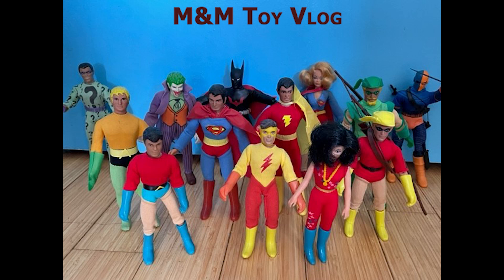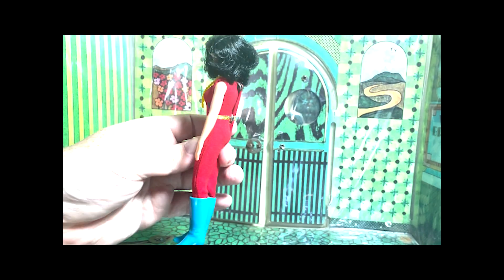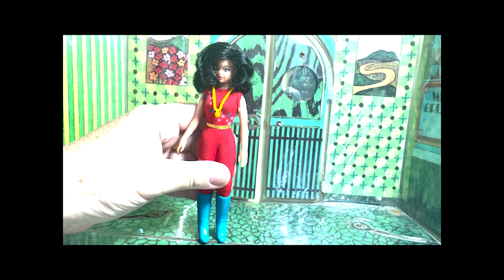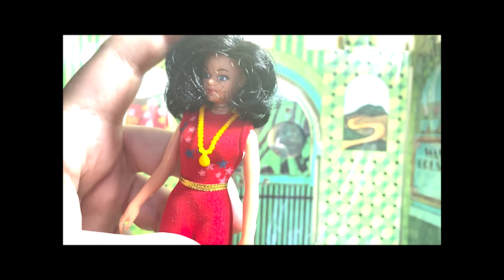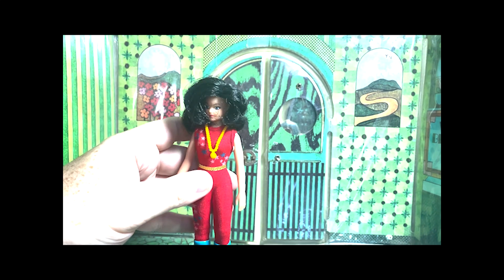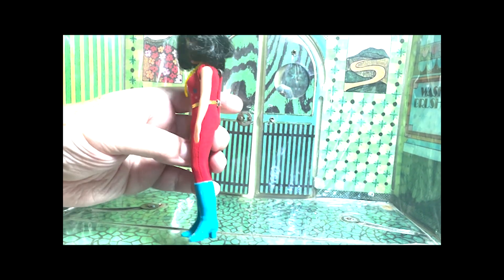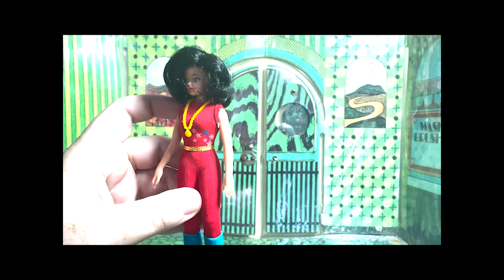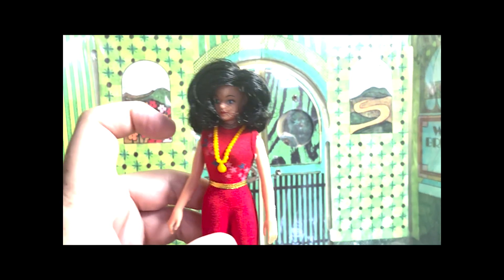M&M Toy Vlog - Mego Wonder Girl Retro Toy Review - DC Comics- Wonder Girl- Episode 22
Teen Titans Go! Mego's 1976 Teen Titans are considered the high point of the toy company's DC awesomeness. Join us as we take a look at this pretty little lady... Wonder Girl!